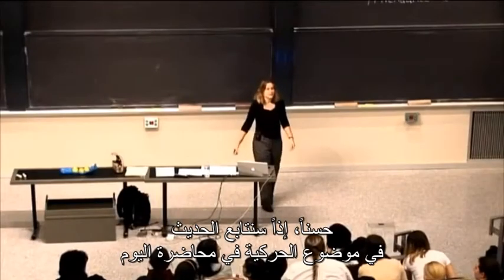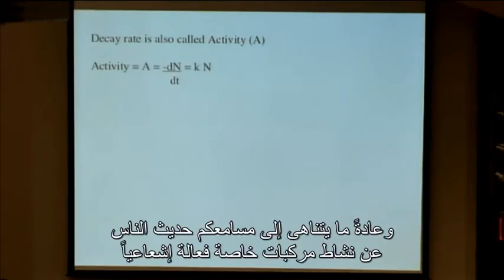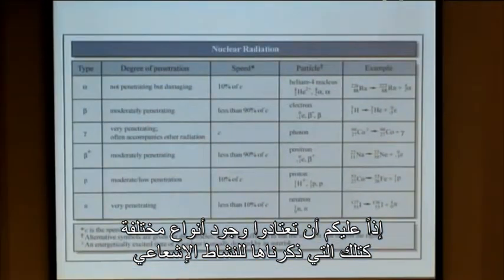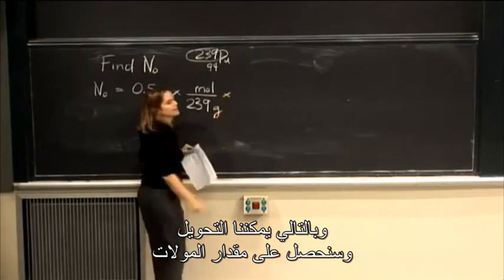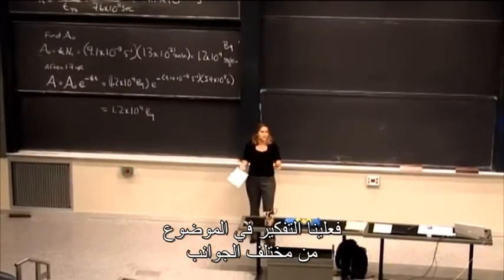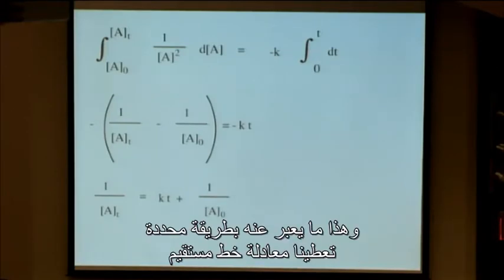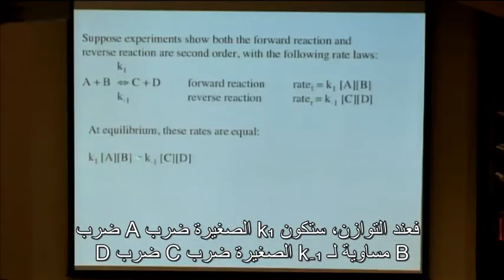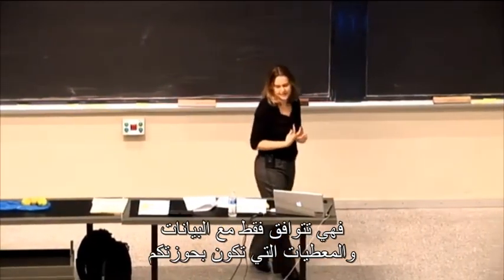32 Nuclear chemistry and elementary reactions - المحاضرة الثانية و الثلاثين